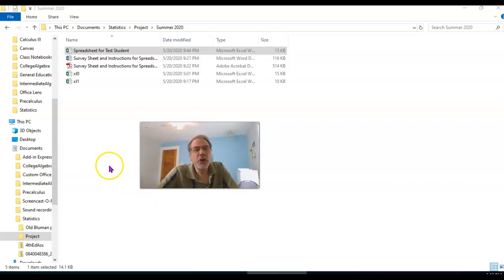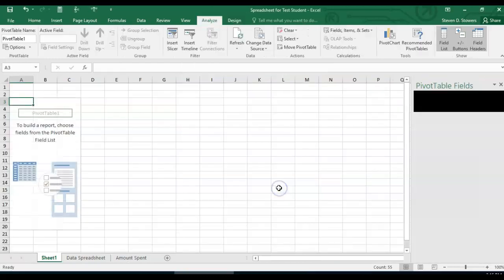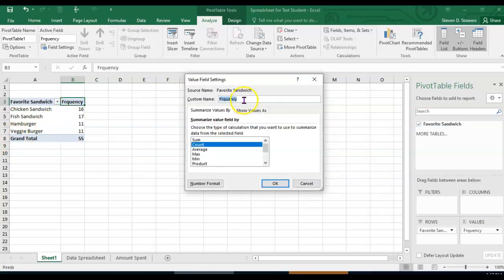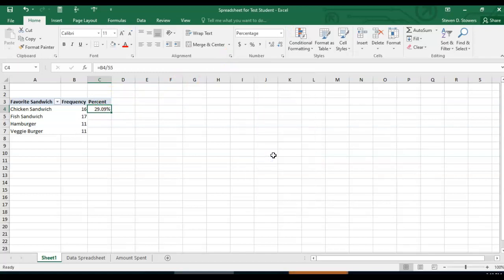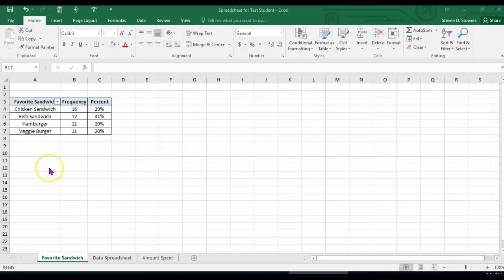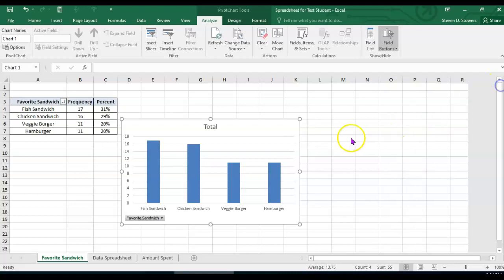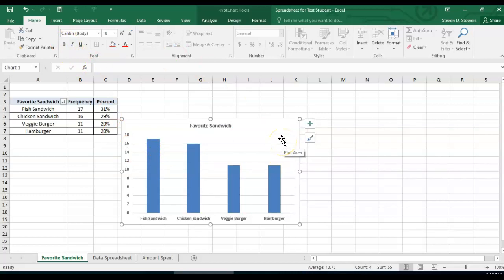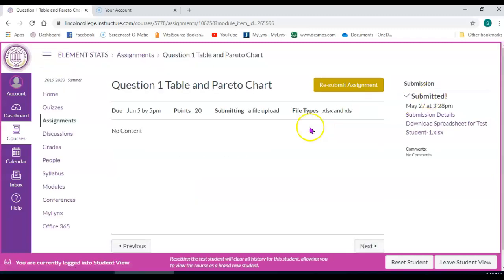MAT 110 How to do Question 1 of the Project (Summer/Fall 2020)